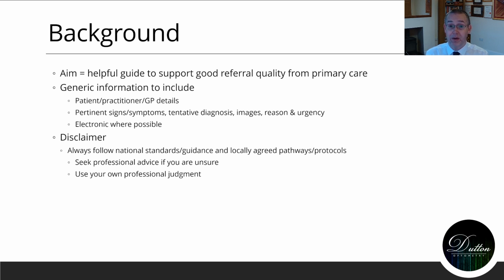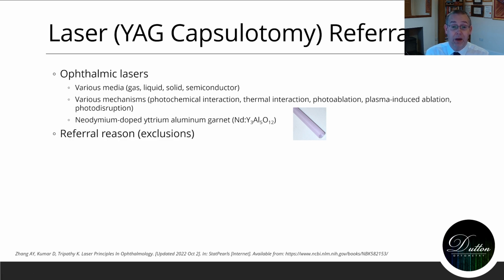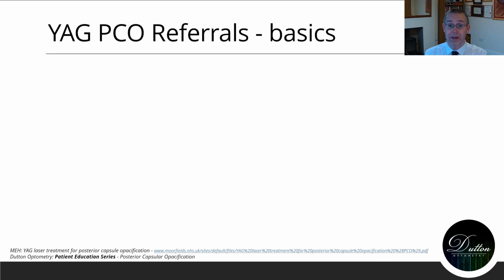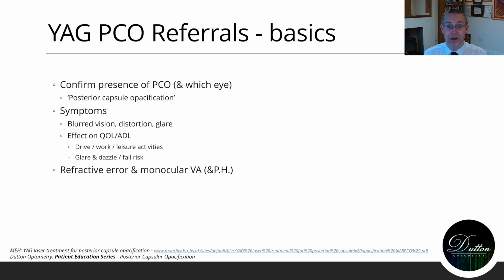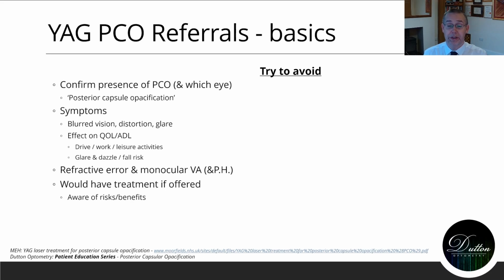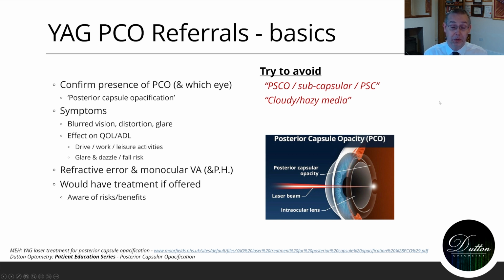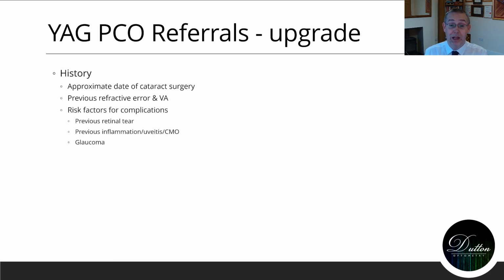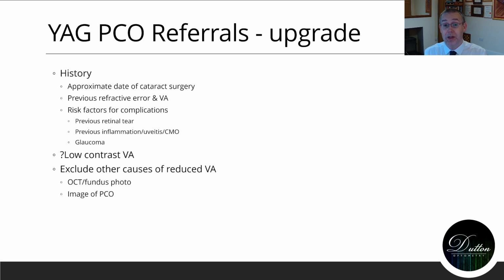Ophthalmic Referrals Series No.7 – YAG Capsulotomy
'Commendable capsulotomy referrals' - Information which optometrists might include when making a referral for YAG capsulotomy
0:00 - Series introduction
0:16 – Title
0:21 – Series background
0:46 - Laser overview
1:12 – What should we send to the YAG clinic?
2:06 – YAG capsulotomy referral basics
3:30 – What to avoid in a YAG capsulotomy referral
4:26 – YAG capsulotomy referral upgrade
5:54 – Thanks